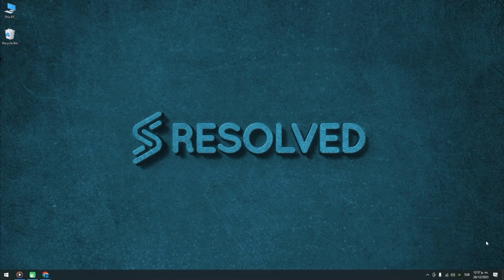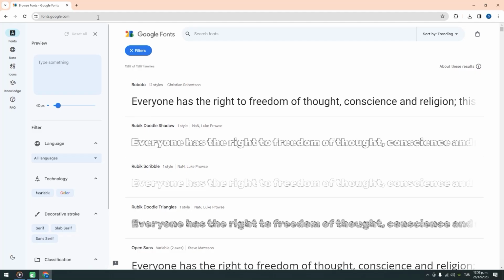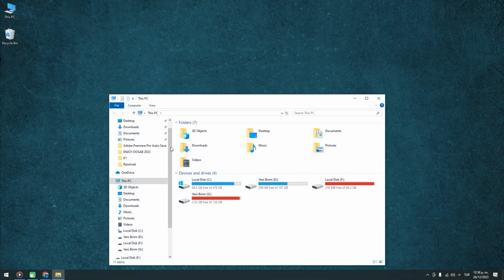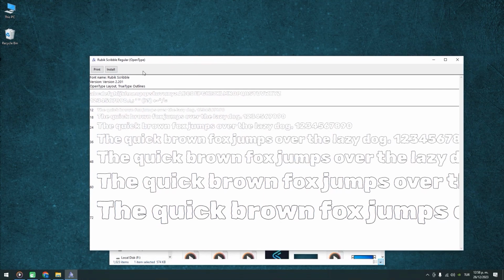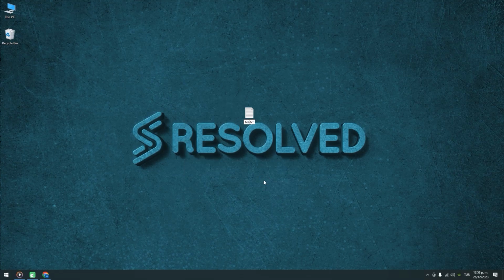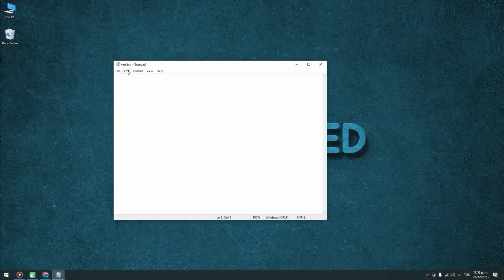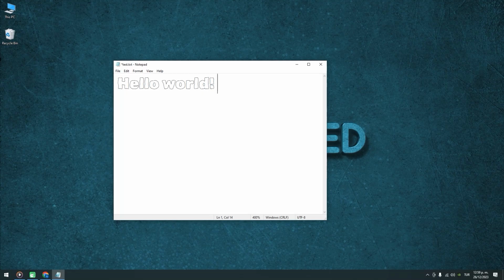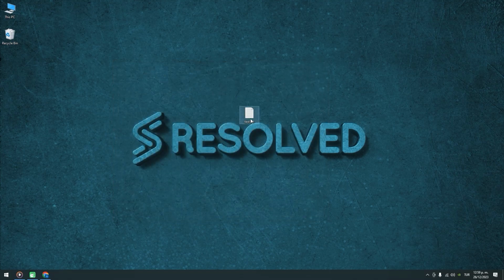How to Install Fonts on Windows 10 | Easy Step-by-Step Guide!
In this video, we’ll show you how to easily install new fonts on your Windows 10 computer. Whether you’re a designer, content creator, or just want to personalize your system, adding custom fonts is a great way to make your work stand out. Follow along as we break down the process step-by-step and make font installation simple and stress-free.

0:00 – Introduction
0:45 – Finding Fonts